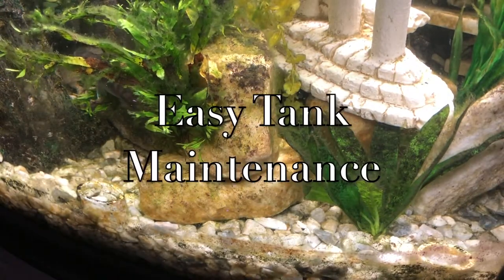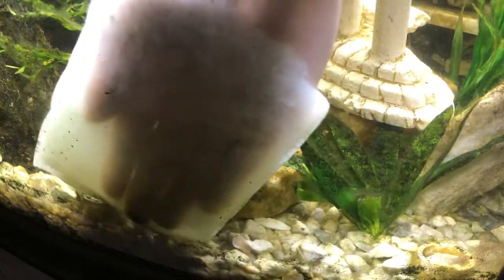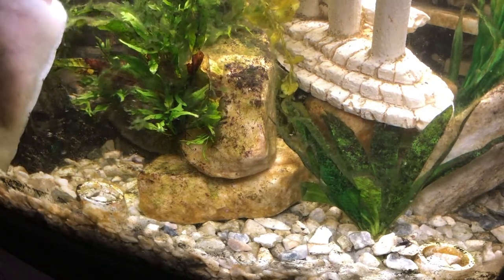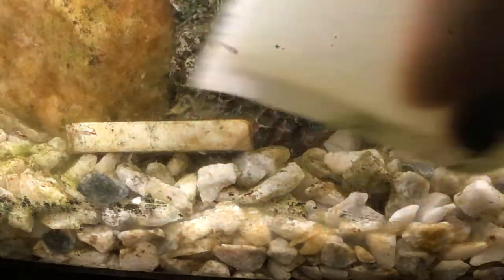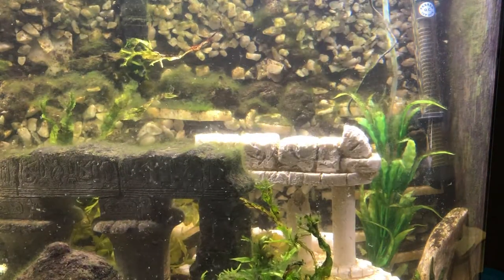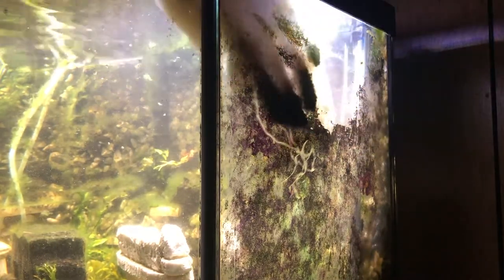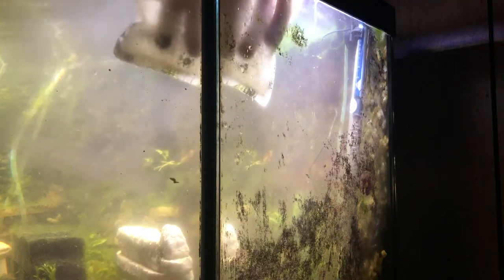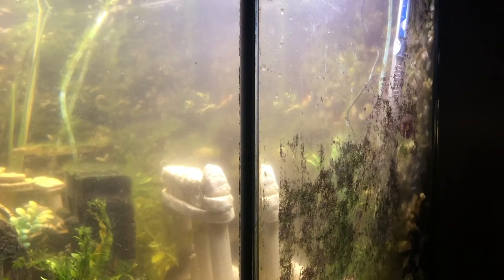You won't believe how easy it is to clean your aquarium glass! Maintenance Scrubbing Tank Scum Ep 1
Maintaining an aquarium can be expensive so it's best to reuse old equipment even if its for a function you didn't think of. In this video, I scrub off very thick tank algae with 1 simple tool. Your aquarium will be cleaner than you can ever imagine without having to buy any new tools.  I had to be careful not to scrub off too much, because I am using this tank to breed and I think one of my females is holding.